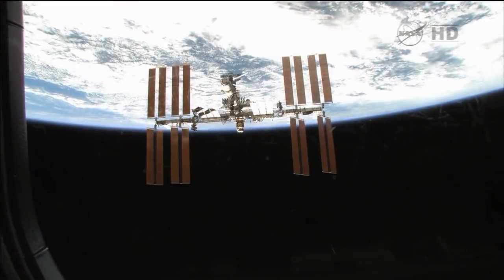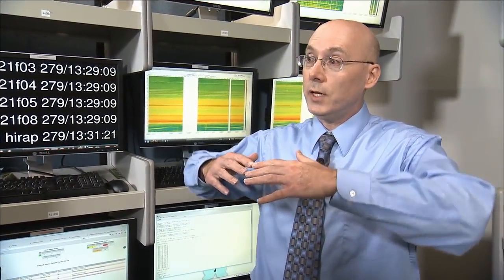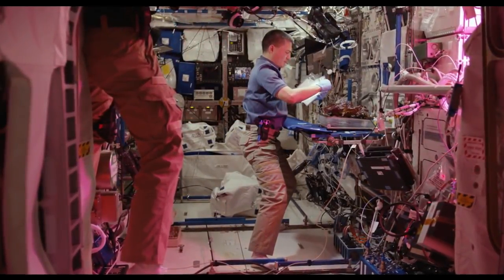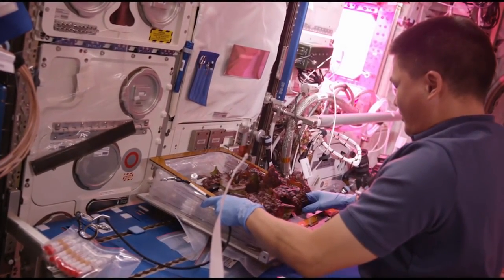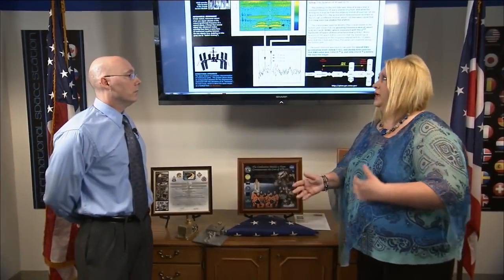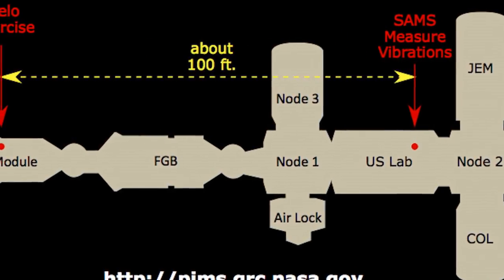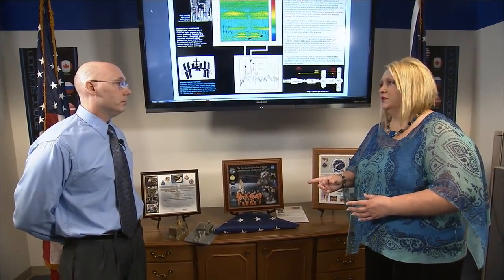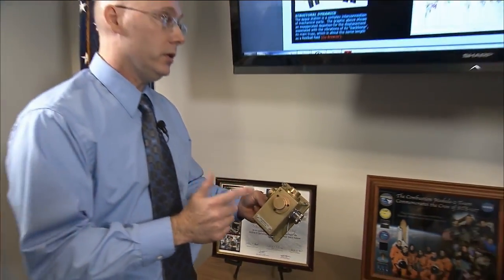Space Station Live: Gauging the Shaking on Orbit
NASA Commentator Lori Meggs talks with Ken Hrovat of NASA’s Glenn Research Center in Cleveland, Ohio, about the Space Acceleration Measurement System that tracks vibrations on the International Space Station.  From the machinery operating on board to the human crew members exercising, vibrations along the length of the station can cause stresses and strains on the structure and can disturb delicate microgravity science experiments; the SAMS helps specialists understand the vibration environment and contributes to efforts to dampen the effects.